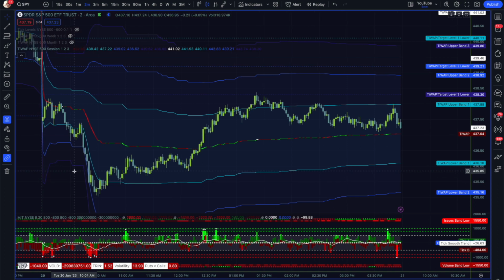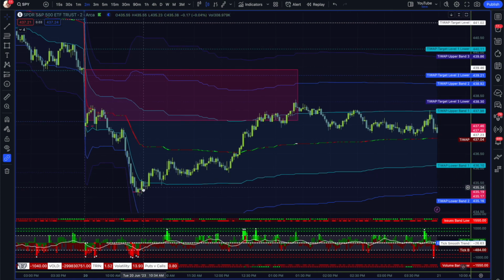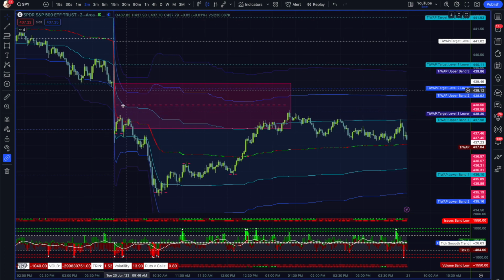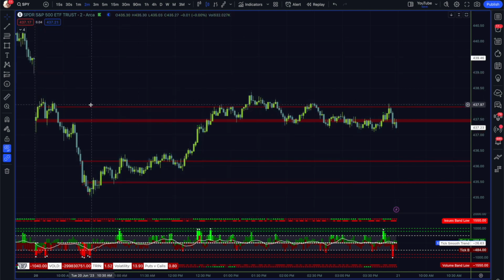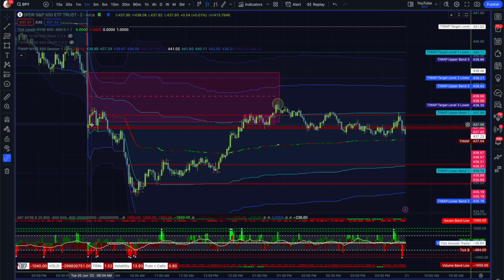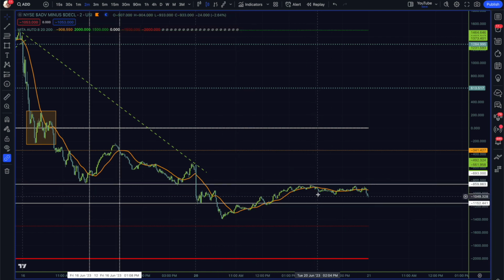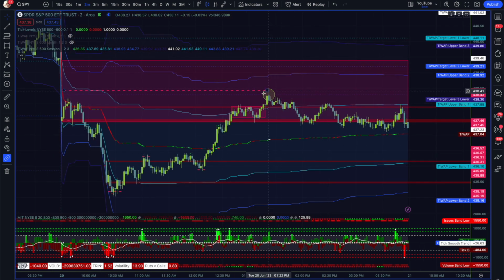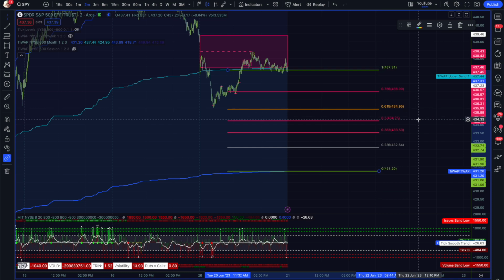SPY Market Internal Review - June 20th 2023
Interesting setup for the rest of this week I believe given the divergence of ADD vs VOLD today.  TRIN showing extreme bearishness and possibly oversold sentiment but with SPY showing some weakness and QQQ showing potential strength it's a toss up.

On the monthly timeframe it seems like potential for monthly high and low being set already is likely and the market will now spend the rest of June establishing a lower closing price.